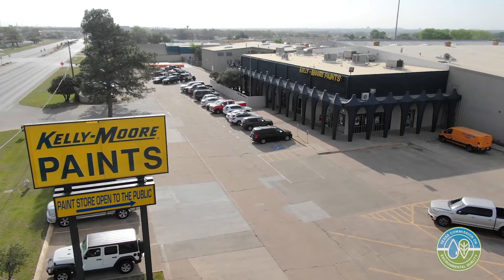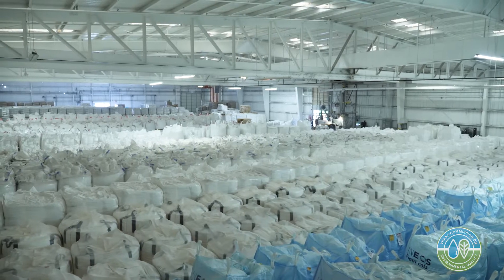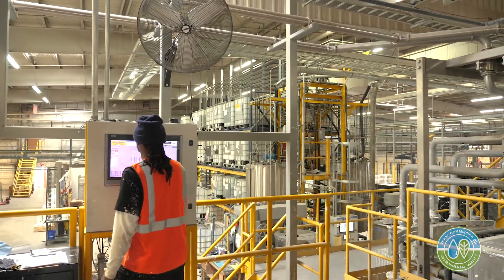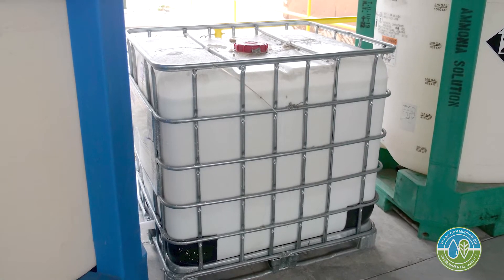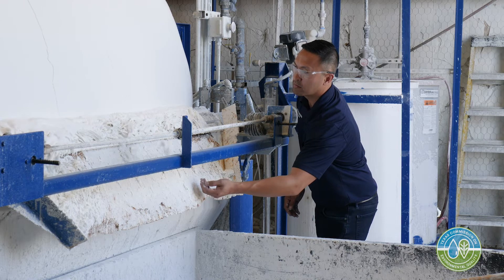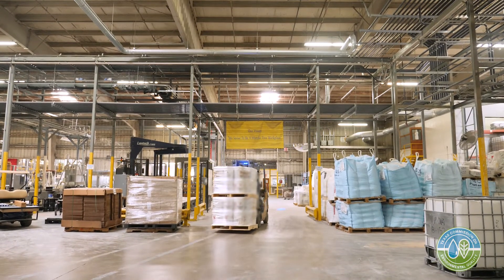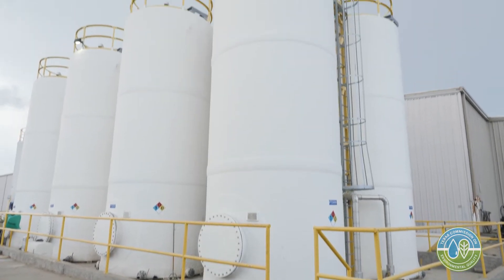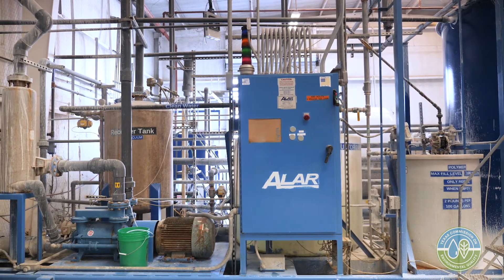2022 TEEA Pollution Prevention Winner: Kelly-Moore Paint Company, Inc.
Kelly-Moore Paint Company Inc. (Kelly-Moore) is an employee-owned paint manufacturing company in Hurst, Texas. As part of their manufacturing process, Kelly-Moore must flush all production-associated equipment with water between each batch of paint. Historically, this led to the generation of over 1 million gallons of wastewater per year being shipped directly to the landfill for disposal.

The plan for their pollution prevention project was to install equipment to reduce wastewater generation by using a water treatment system that would segregate latex solids from the water through pH adjustment, flocculation, and filtration. The solids can then be sent for disposal as non-hazardous waste, while treated water can then either be discharged back to the local public water supply or recycled back into the production process. By installing this treatment system, Kelly-Moore reduced liquid waste going to the landfill by 63%, and approximately 50% of the wastewater is recycled back into the production process.

The project also uses a "pigging" system to clean all the piping associated with the batch making process. After each batch (but before the wash water rinse), a "pig" is sent through the pipes to scrape out any residual product, which is then combined with the paint batch. This system further reduces the amount of wash water needed to clean the pipes and thus reduces the amount of wash water that is used in the overall system. These projects save over half a million gallons of water each year.

You can find information regarding TCEQ policies on public access, linking or embedding our content, as well as accessibility and privacy

Do you have a question or comment regarding our content here on YouTube? Tell us how we’re doing.  Fill out our Customer Satisfaction Survey!